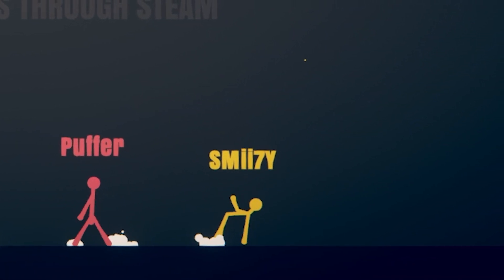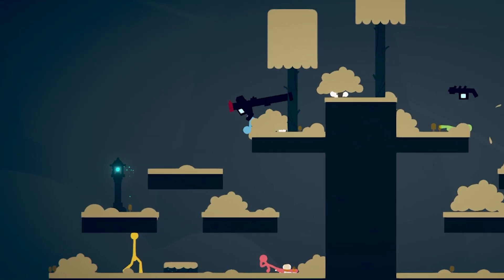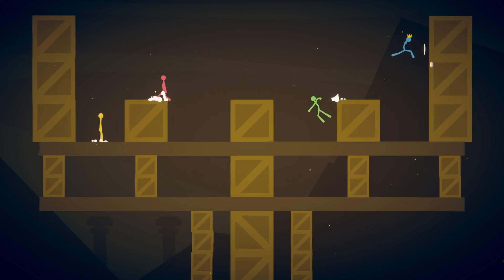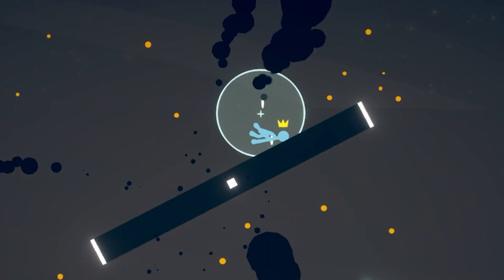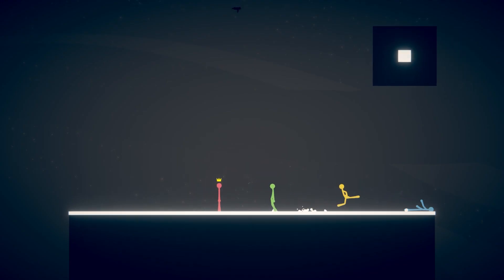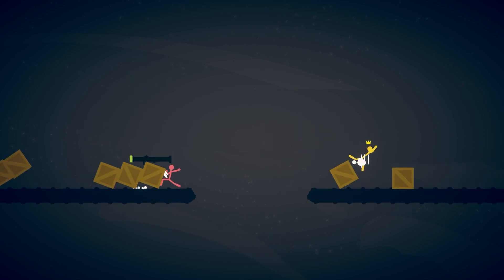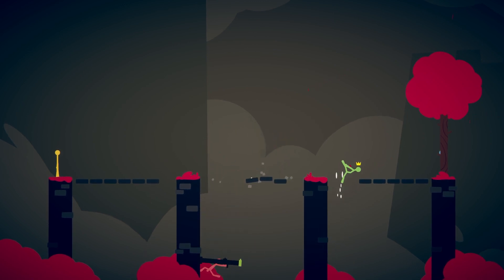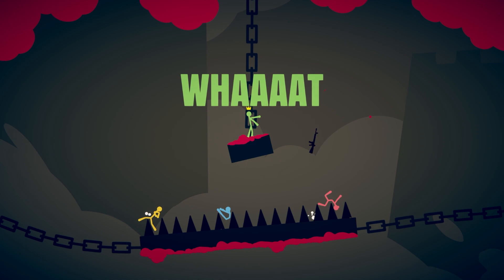Me and SMii7Y are Stick Fight Professionals...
Stick Fight is still so fun even after all this time away, and I'm still totally a professional and not washed up